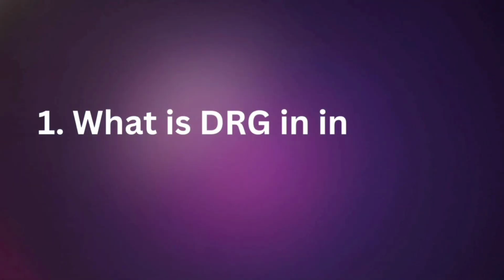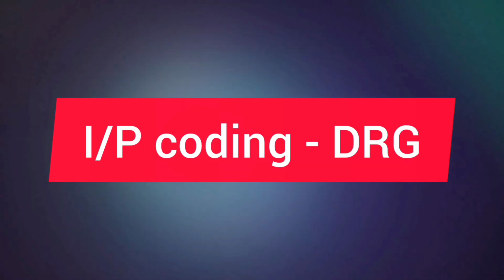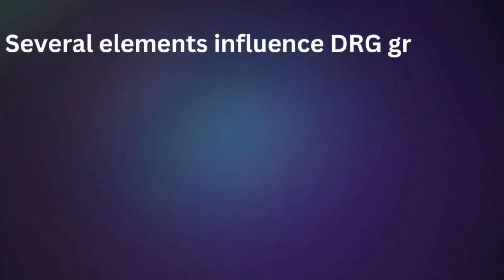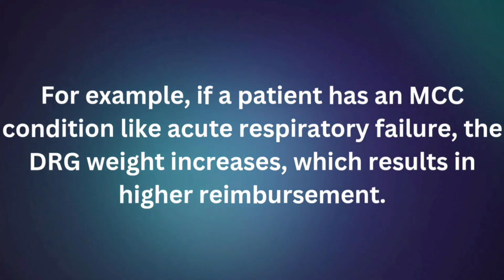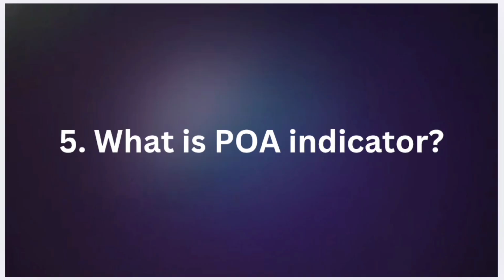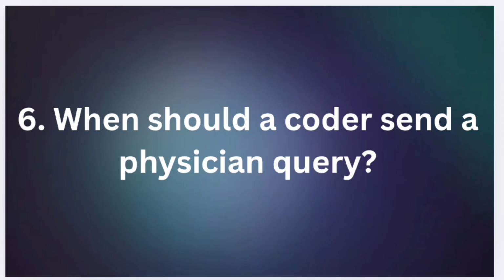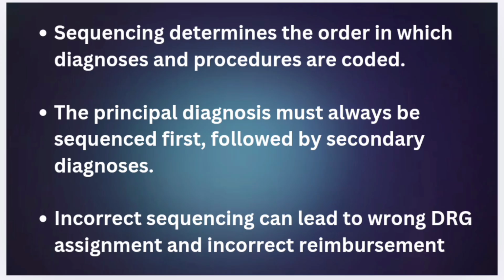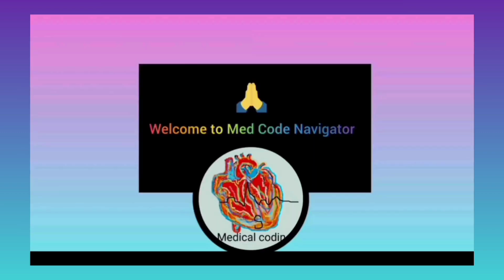IPDRG Interview Questions You Must Know Before Your Interview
Preparing for an IPDRG interview? In this video, I cover the most important IPDRG interview questions and answers that are commonly asked in medical coding interviews. This will help freshers and experienced coders understand DRG concepts, coding guidelines, and real interview expectations.